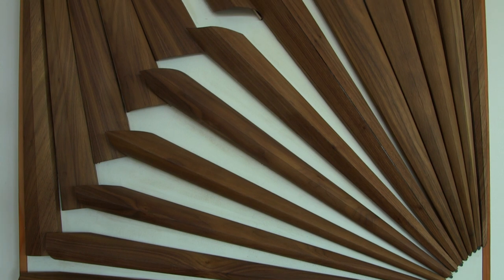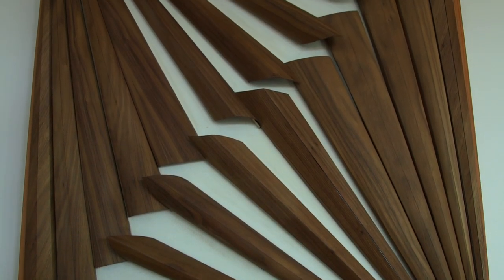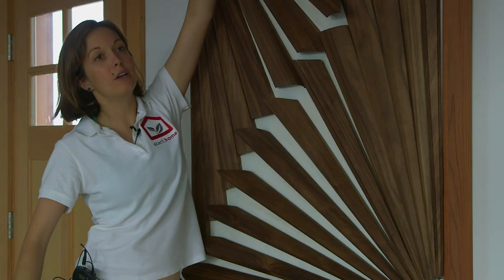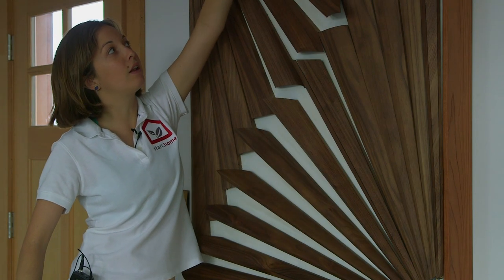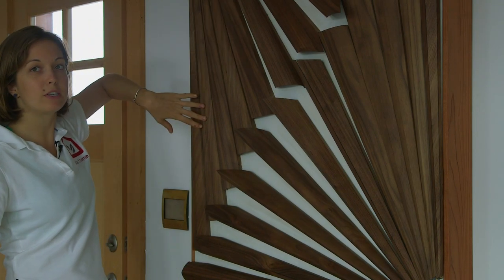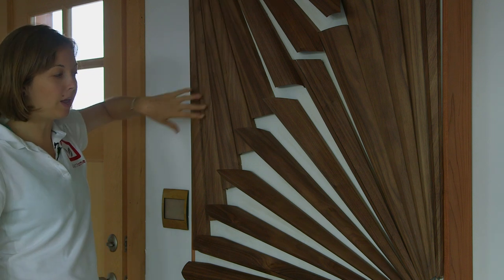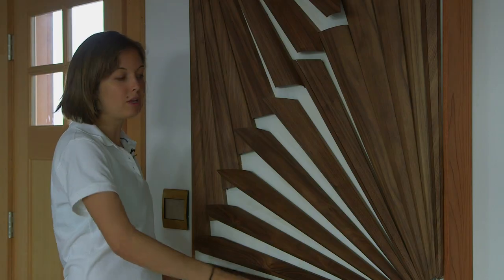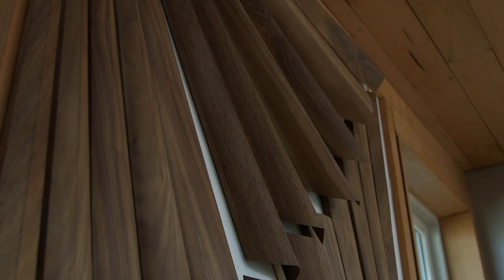Stanford Start.Home: Art Installation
Even in a solar-powered home, it can be difficult to intuit your net energy usage. This art piece morphs throughout the day to provide an easy-to-read physical representation of your energy production and consumption.

An enterprising team of Stanford students has designed a low-cost, solar-powered home that could lead the home-building industry to a more sustainable future and guide homeowners toward greener behavior.